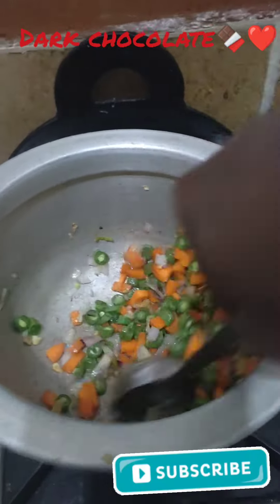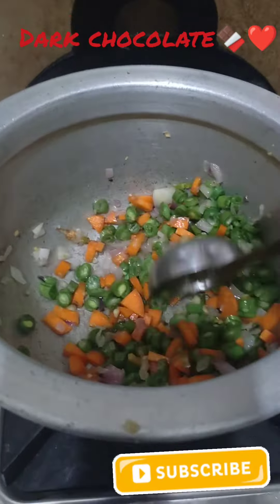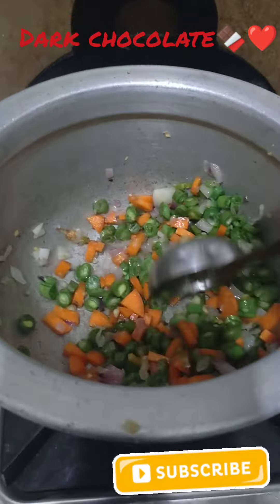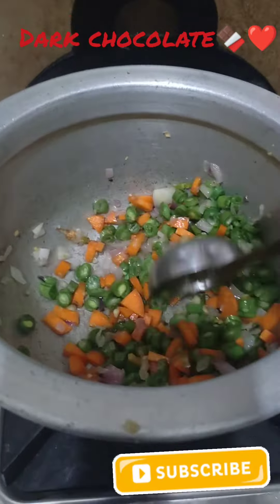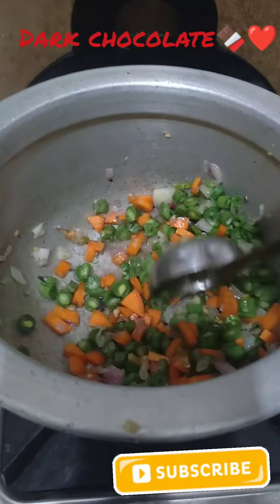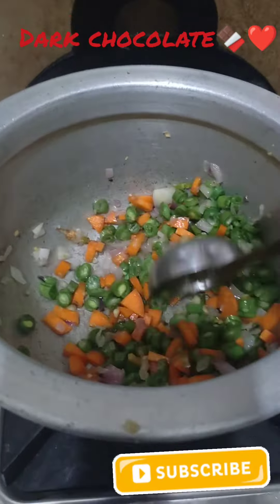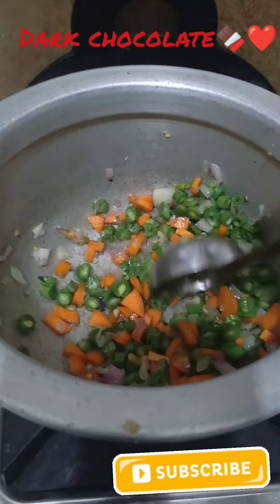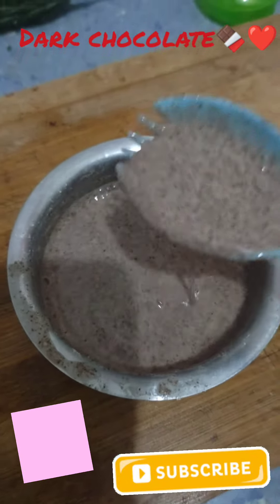Healthy recipe#diabeticreversaldiet weightlossdiet healthyrecipe soup 🍲@darkchocolateulaganayagi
Healthy recipe#diabeticreversaldiet weightlossdiet healthyrecipe soup 🍲‎@dark chocolate  in tamil

wonderful and creamy  vegetables raagi soup recipe more healthy recipe video in our channel support and encourage